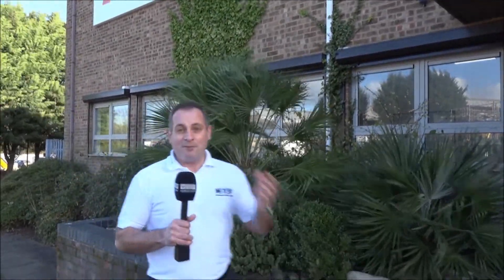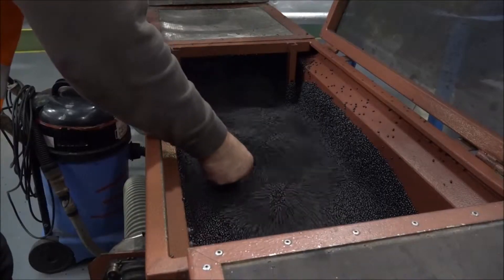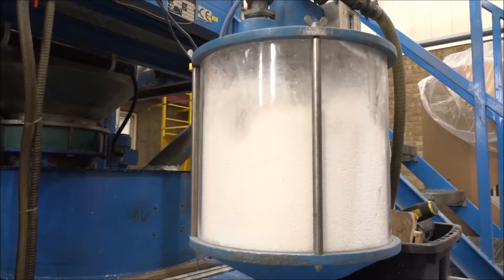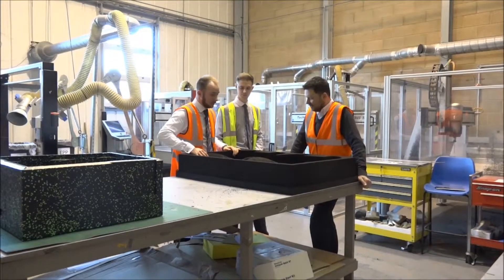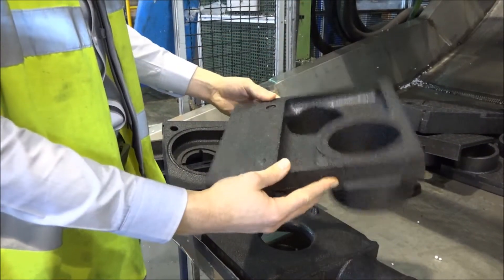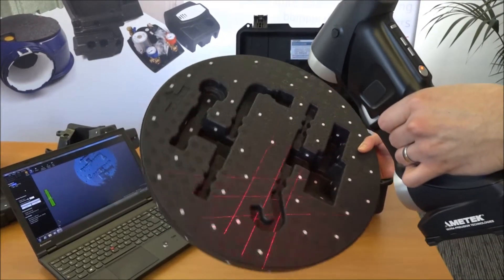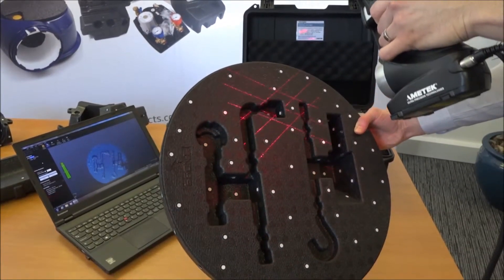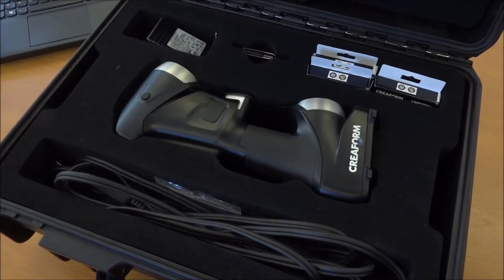DS Smith Uses HandySCAN3D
D S Smith Packaging utilise a HandySCAN300 to improve product quality and increase production throughput